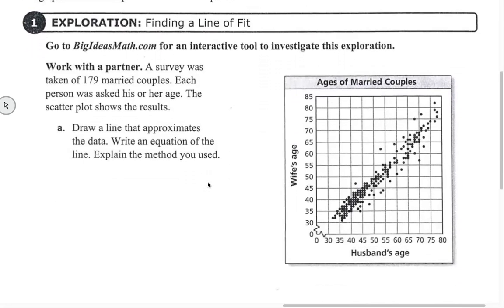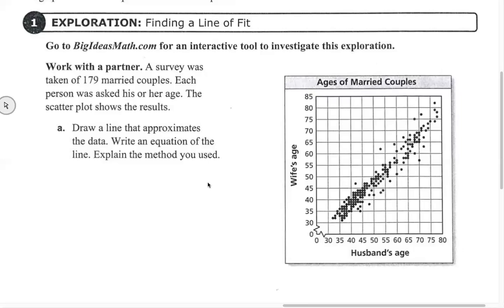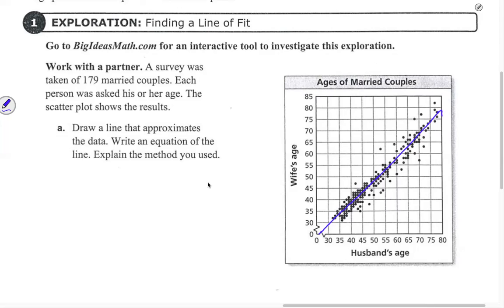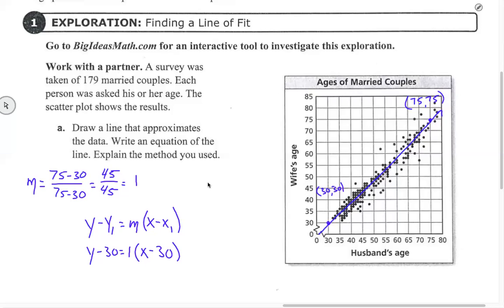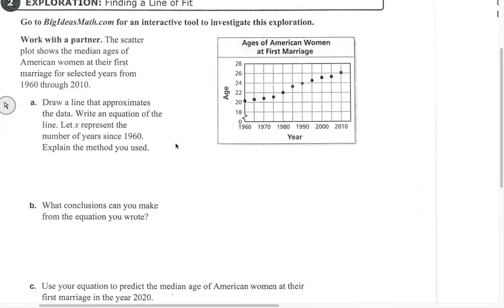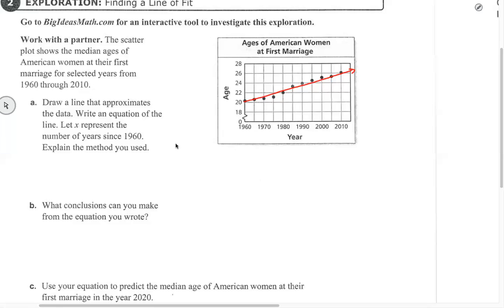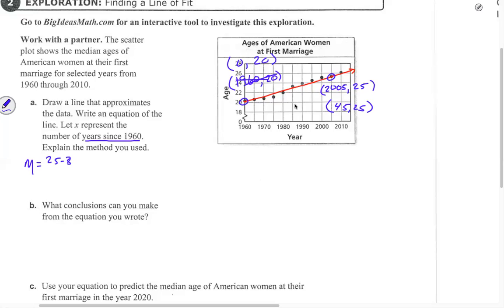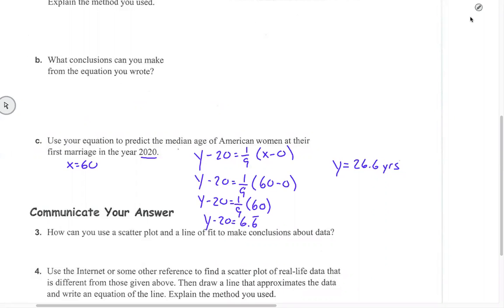H Algebra I 4 4 Scatter Plots part 1